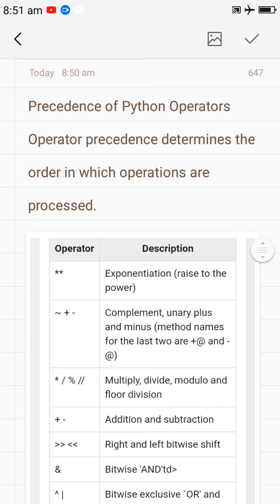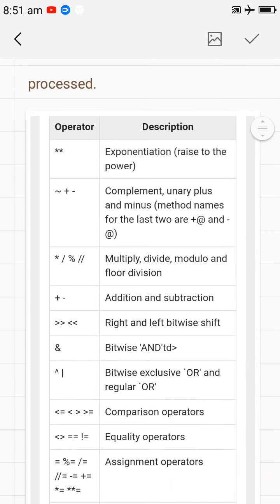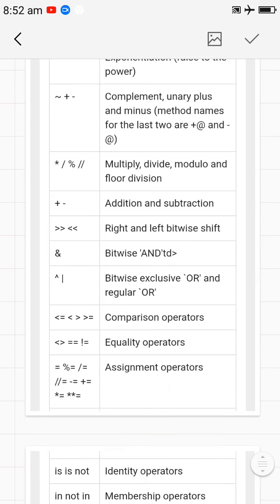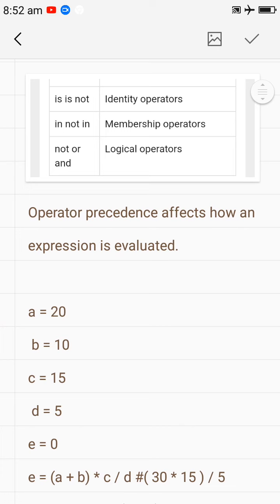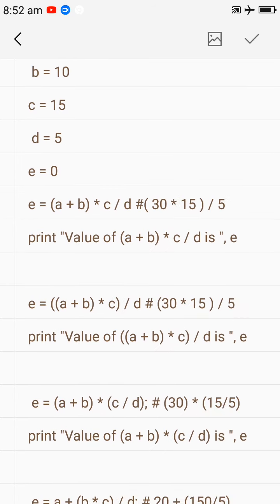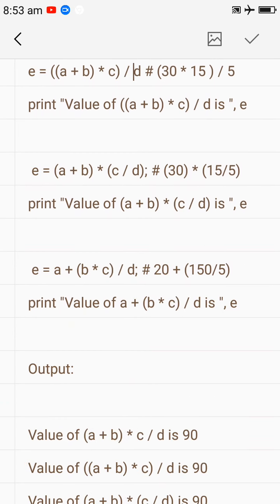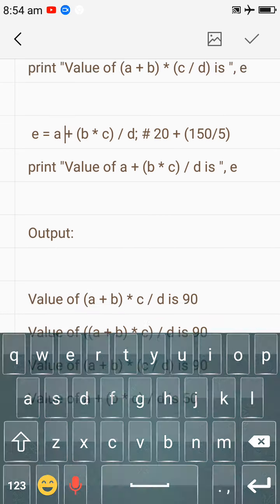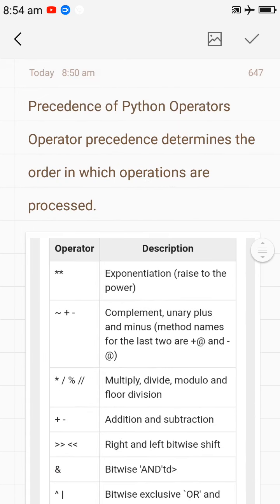#9.Python,Precedence of operators in python, python precedence of operators, operators order python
Python operators precedence and order,operators order of execution in python, python operators precedence program